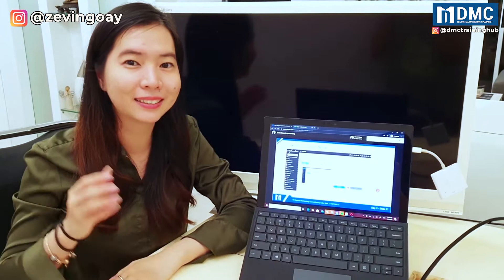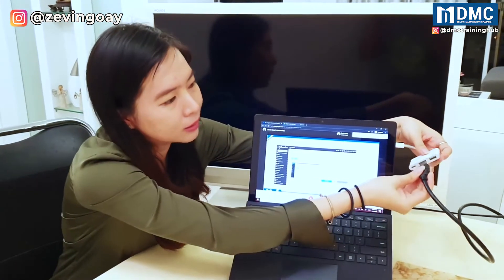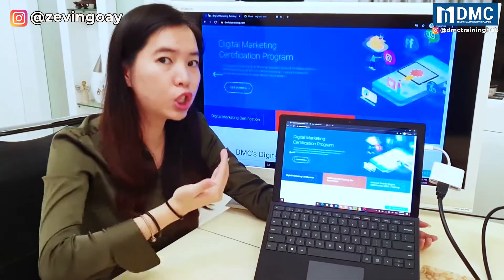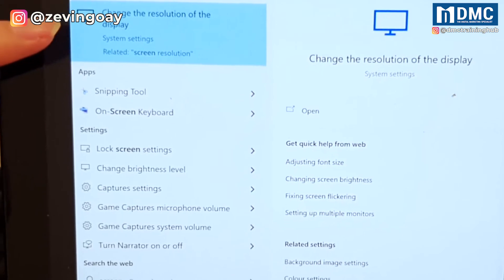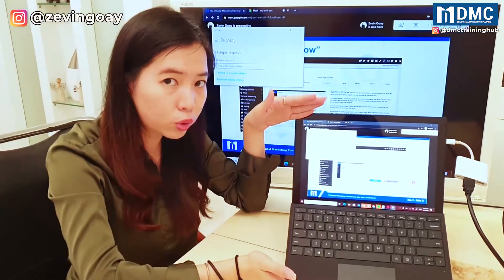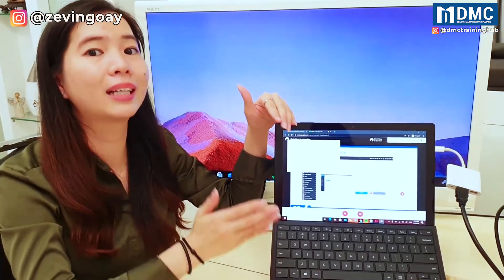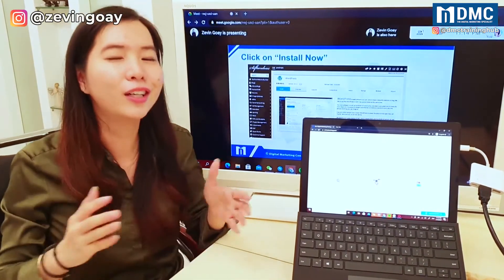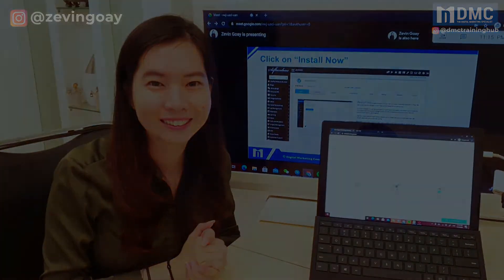How To Extend Multiple Screen On Windows Laptop | Benefit of Two Screens | Extend Monitor Tutorial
In this video, I'll show you how to extend multiple screen on Windows laptop in just a few clicks/step by step.

The questions are:
1）Why are two monitors better than one?
2）How to extend the display on Windows laptop to two monitors?

In this tutorial, I will show you step by step to set up a dual screen.
0:14 How to extend multiple screens on windows laptop?
1:10 How to set a dual monitor?
1:24 Why are two monitors better than one?
2:13 Windows ► Search "Change the resolution of the display" ► Search "Multiple Displays" ► Change the setting to "Extend this display"
4:31 How to drag or pull the screen to extended monitor

If you are figuring out how to set up two monitors, for whatever the reasons, you've come to the right place.

In short, I am Zevin.

Hope this tutorial will help you to extend the display on Windows laptop to two monitors.